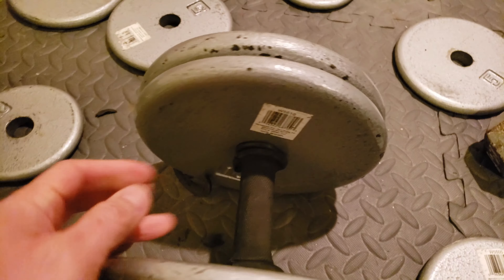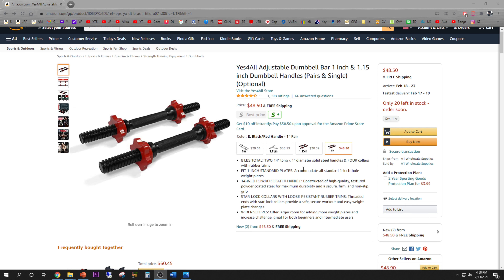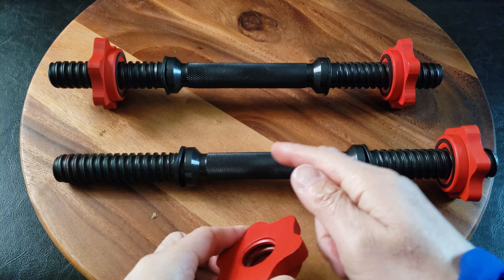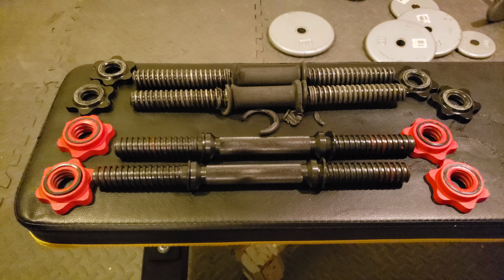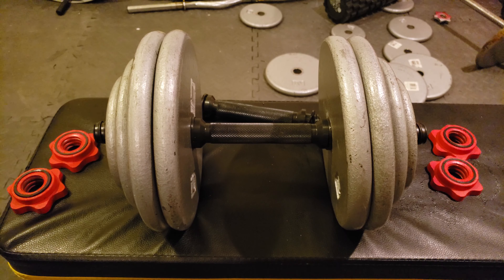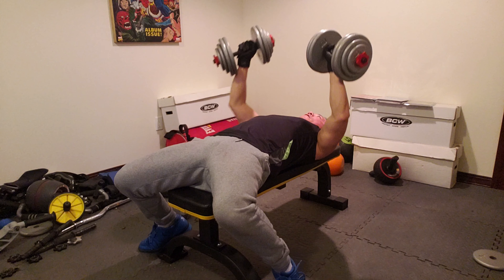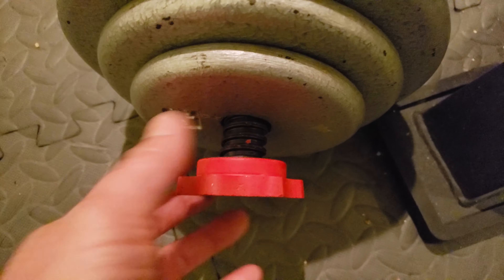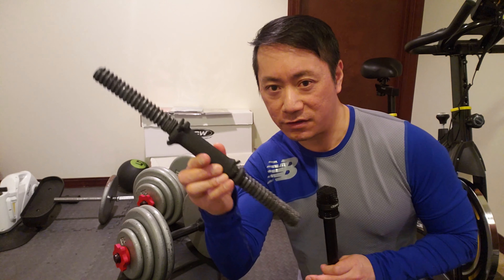Yes4All Dumbbell Bars | Perfect For Home Gyms!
Tired of cheap dumbbell bars breaking on you? Check out the solid steel construction of these Yes4All dumbbell bars!